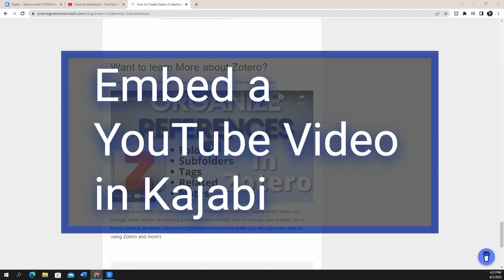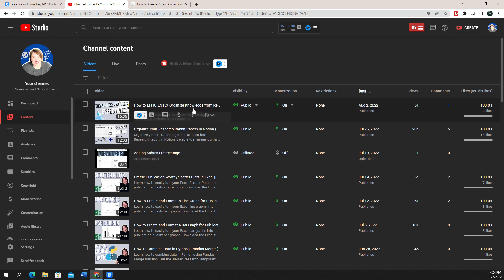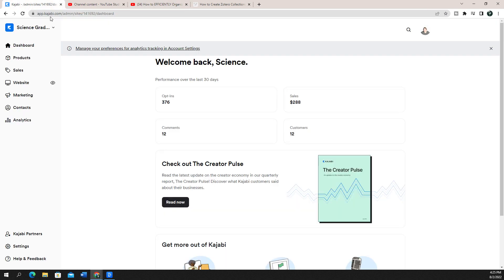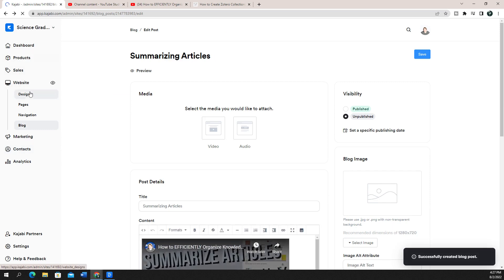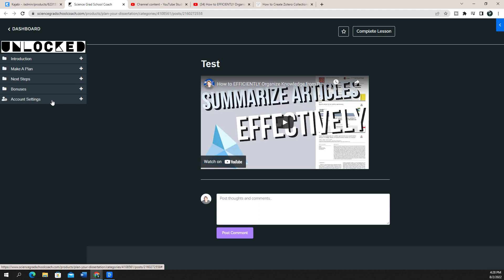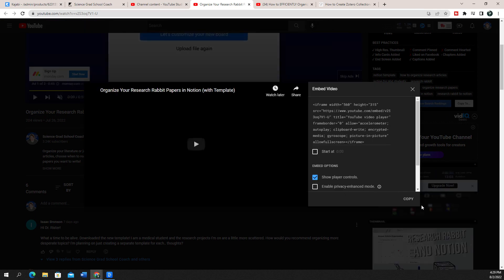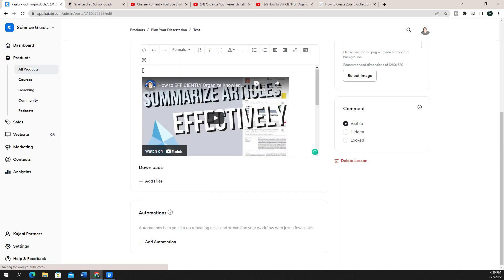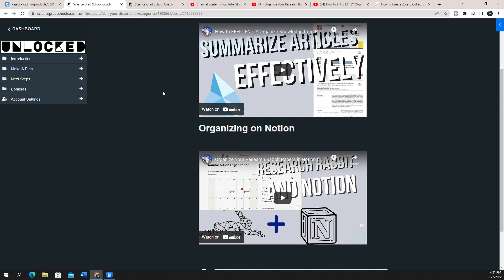Embed YouTube Video on Kajabi Blog and Product Lesson || Kajabi Tutorials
I wanted to walk you through how to embed any YouTube video on Kajabi blogs and product lessons

My Filming Setup:
Canon EOS M50 Camera

Timestamps:
00:00 Embed YouTube video in Kajabi
00:50 How to Get YouTube Embed code
02:01 Embed YouTube Video on Kajabi Blog
03:04 Embed YouTube Video in Kajabi Product Lesson
04:49 Embed Multiple YouTube Videos in a Kajabi Post